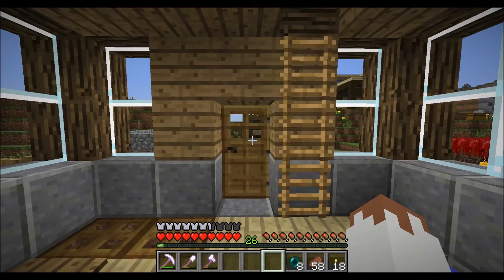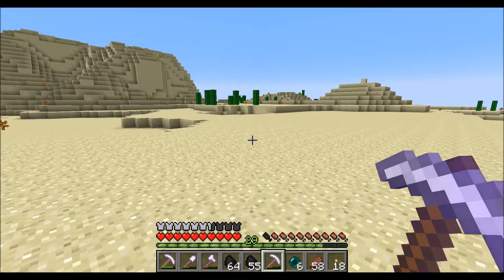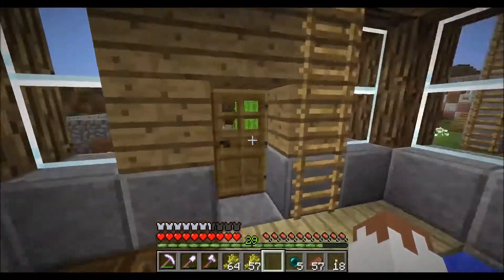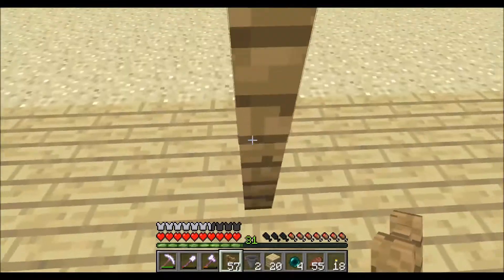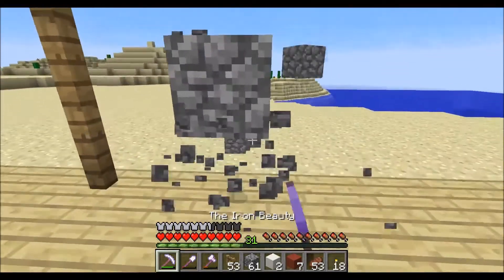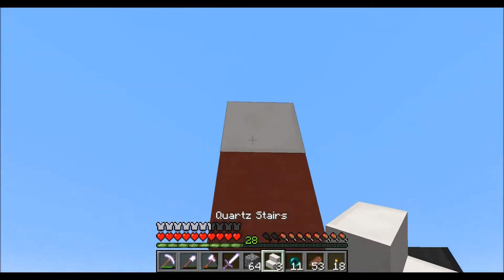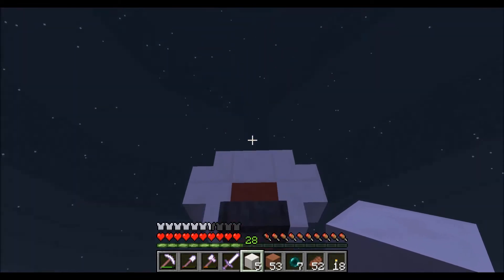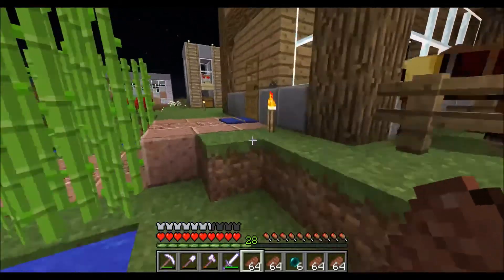Minecraft- ChiliCaft SMP: Episode 8- Basketball Court!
thats right! I am indeed a camel